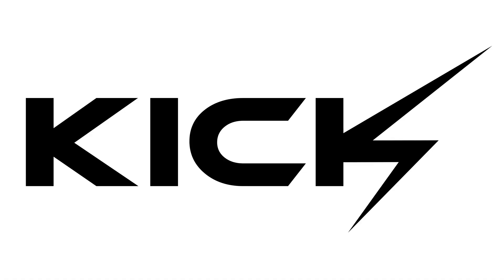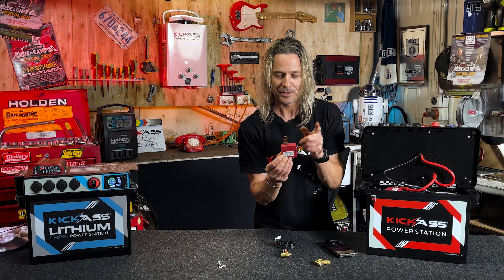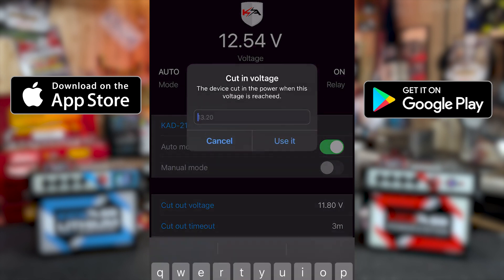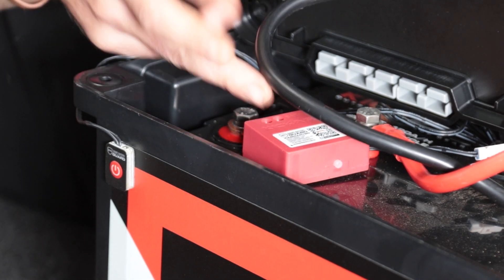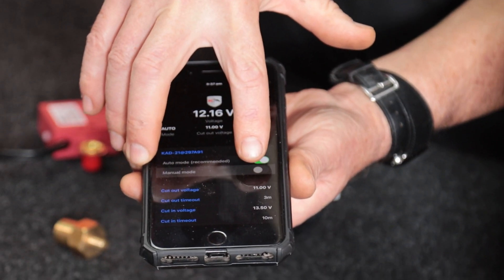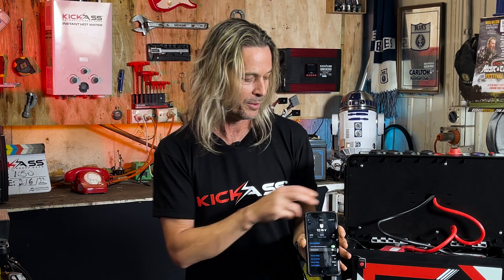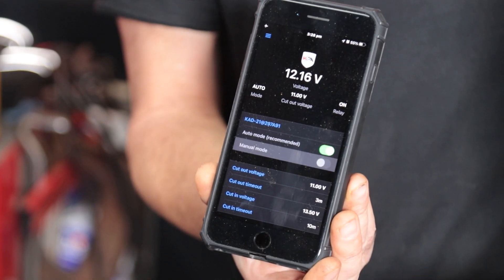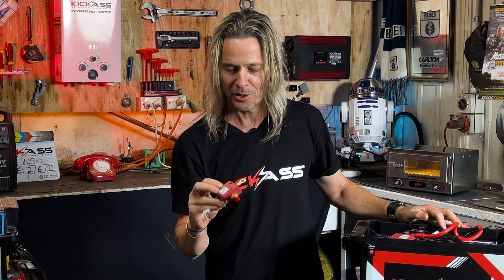KickAss 12V Smart Battery Guard (VSR & LVD in 1)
The KickAss Battery Guard can disconnect any non-essential loads from the battery (Low Voltage Disconnect). Or it can be set as a Voltage Sensitive Relay (VSR) and connect the main battery to the auxiliary battery. Fully customizable Bluetooth app, manual override switch, LED diagnostics mode.

KickAss 12V Battery Guard
The KickAss Battery Guard can disconnect any non-essential loads from the battery (Low Voltage Disconnect). Or it can be set as a Voltage Sensitive Relay (VSR) and connect the main battery to the auxiliary battery. Fully customisable Bluetooth app, manual override switch, LED diagnostics mode.

Set As Low Voltage Disconnect or Voltage Sensitive Relay
Have the flexibility to set the battery guard to suit your needs. Set the Battery Guard as a low voltage disconnect (LVD) or a voltage Sensitive Relay (VSR). If upgrading your vehicle and no longer need an VSR simply change the functionality from a VSR to an LVD via the app.

Battery Guard - Low Voltage Disconnect
Protect your battery from accidental over discharge with Battery. Simply install the devices onto your auxiliary battery and set the voltage and once it reaches the set voltage it will disconnect all loads, preventing damage to your battery from over discharge.

Battery Guard - Voltage Sensitive Relay
Allows both your main and auxiliary to be charged at the same time from your alternator. Perfect for vehicles that do not have smart alternators

Fully Customisable Settings Within Bluetooth App
With the fully customisable settings within the handy Bluetooth app, you can control and set all of your battery guard preferences with ease. Simply connect to the battery guard via Bluetooth and set the setting as a VSR or LVD.

Set cut in/out voltages & cut in/out timeout
Manual override switch via App - great for emergency situations. Using the bluetooth app, you can set the timer before your smart guard cuts out once it goes below cut out voltage, great for high load application such as an inverter where voltage may momentarily drop below the cut out voltage but you still want your battery to remain connected.

Manual Override Switch
Have full control at your fingertips with the Manual Override Switch. Run it into your dashboard allowing you to manually override the battery guard settings. Perfect for activating the VSR to jump start your main battery from your auxiliary battery.

Please check your battery specifications before attempting to jump start.

LED Diagnostics
Get full diagnostics at a glance from the battery guard or LED light in Manual override Switch:

1 Short Green LED Pulse Every 4 seconds - Battery Voltage is above Cut-in Voltage and Battery Guard is engaged

1 Short Blue LED Pulse Every 4 Seconds - Battery Voltage Below Cut-out Voltage and Waiting for pre-set timeout to expire before battery guard disconnect from starter battery and load Terminals

1 Short Red LED Pulse Every 4 Seconds - Battery Voltage is below the cut-out. Battery guard is Disengaged and load terminals are disconnected.

100A Continuous Max Discharge
With a maximum 100 Amp continuous discharge, the battery guard is perfect for all common 12V applications with up to 300A peak current for emergency jump starting. 1200W is the maximum sized inverter that can be run with the Battery Guard

Easy Installation
Installing your battery guard onto your auxiliary battery has never been easier. The battery guard has been designed to fit directly onto the terminal of your battery so no additional cabling or mounting hardware is required.

Safe for Under Bonnet Use
The engineers at KickAss have thoroughly tested the battery guard for use in high temperatures. Meaning it safe for mounting under the bonnet.

Please note: if using this in the KickAss Battery box as and LVD, when the LVD activates, you will need to use the override switch to re-commerce charging.